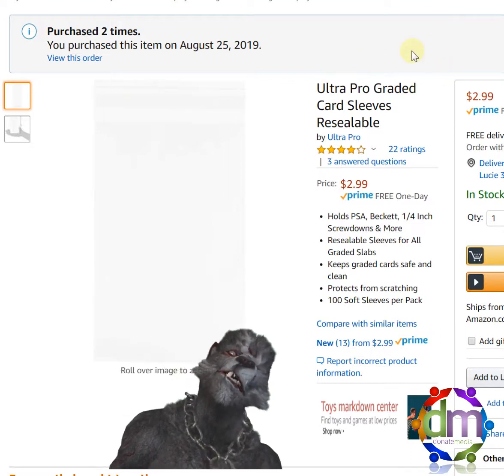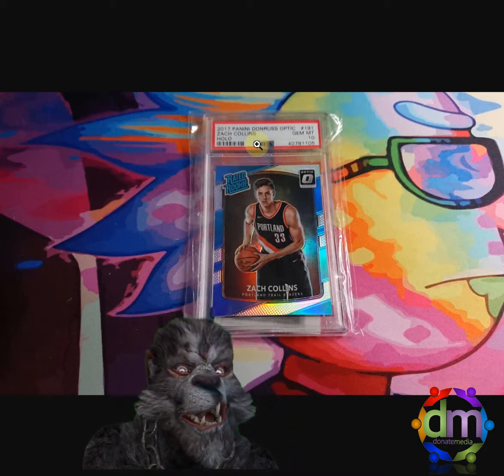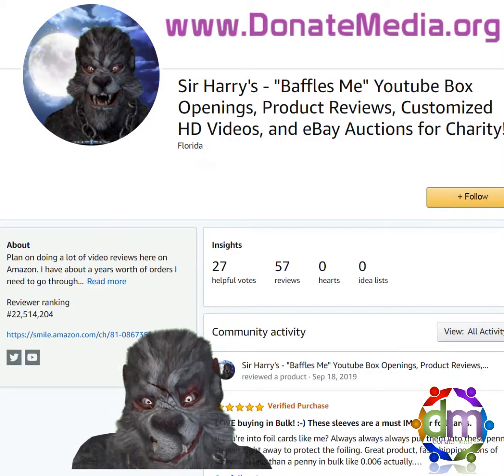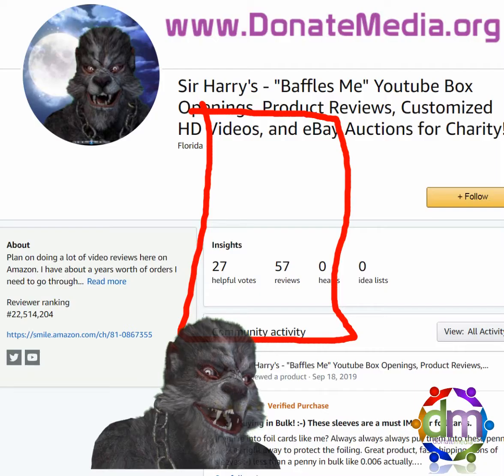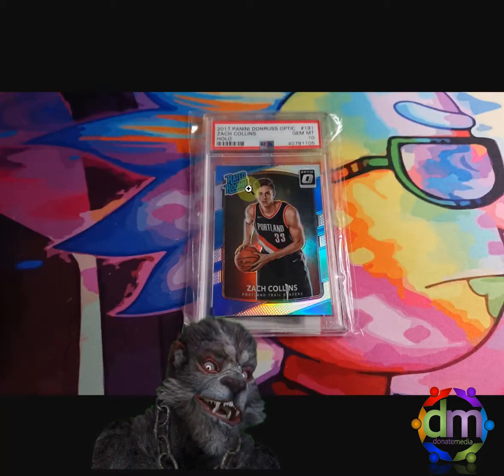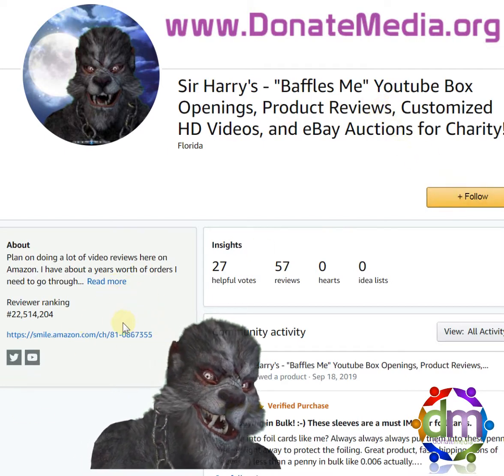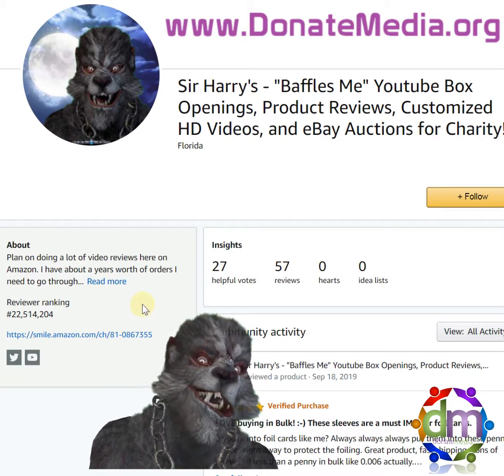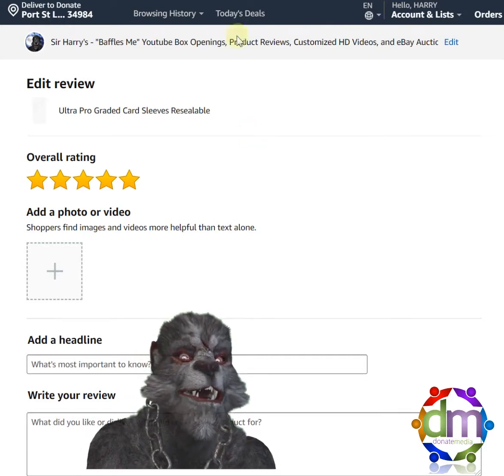Amazon Review - Ultra Pro Resealable Soft Plastic Graded Card Sleeves PSA & BGS Hard Case Protection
Ultra Pro Graded Card Sleeves Resealable
Holds PSA, Beckett, 1/4 Inch Screwdowns & More
Resealable Sleeves for All Graded Slabs
Keeps graded cards safe and clean
Protects from scratching
100 Soft Sleeves per Pack

I'm Sir Harry! Want some video reviews?

I'll be doing Amazon Video Reviews for products I have purchased in the past.

Anyone who donates $5 or more directly to Donate Media Inc. will receive a tweet, follow or like from one of their "Tweeting for Charity" Team Handles as a token of appreciation. Some really cool Twitter Handles like @OMG, @Party, @WTF, @Boat, @EU, @Pippa, @SRT, @Lori, and @MQ are standing by to give you a shout-out. Donate Media, Inc. is a non-profit corporation organized exclusively for charitable, religious, educational, and scientific purposes, including, for such purposes, the making of distributions to organizations that qualify as exempt organizations, under Section 501 (c)(3) of the Internal Revenue Code, or the corresponding section of any future federal tax code. To maximize our effectiveness, we may seek to collaborate with other non-profit organizations which qualify as non-profit corporations under section 501(c) (3).

With that being said... Donate Media will never intentionally mislead you about a 3rd party product or service to obtain these commissions. So if you have a poor experience with a 3rd party product or service that we recommended or talked about? Please let us know.